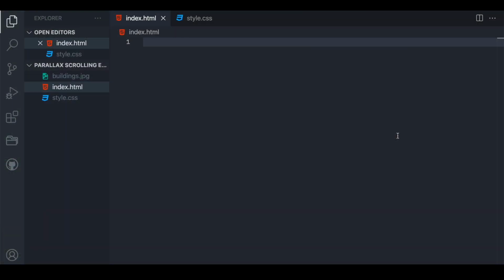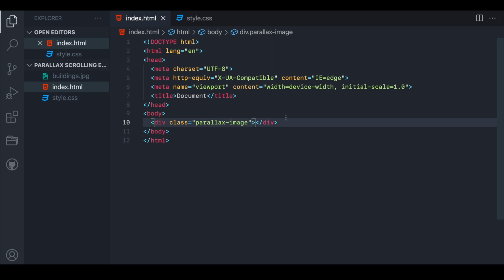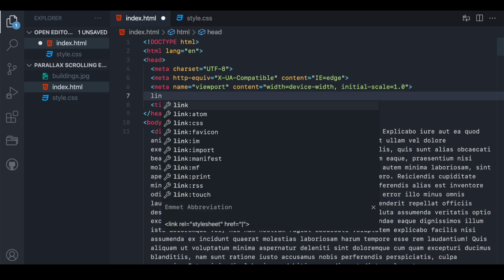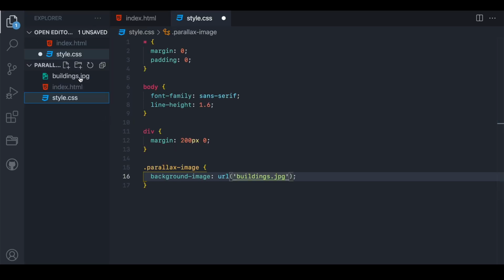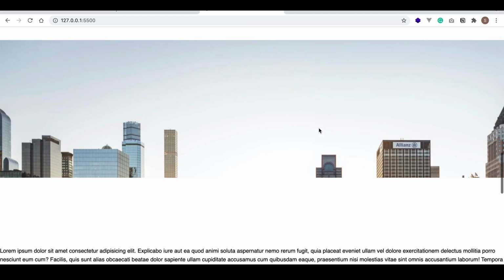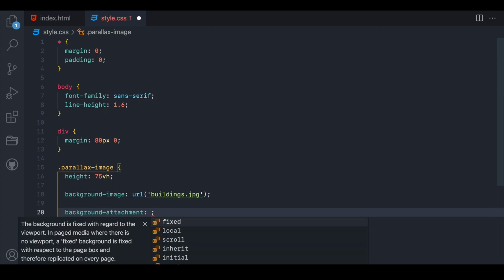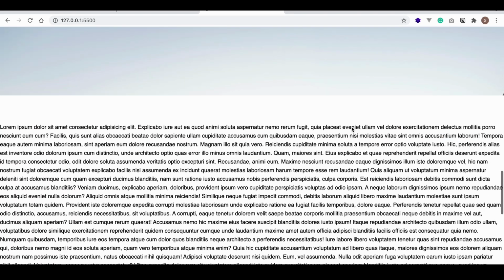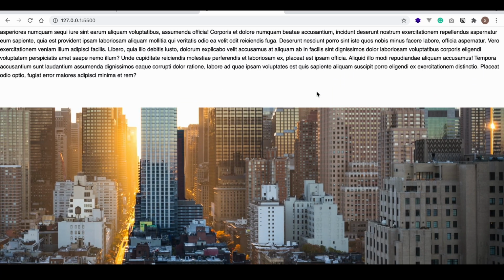Parallax scrolling effect CSS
Learn how you can get parallax scrolling effect in CSS.